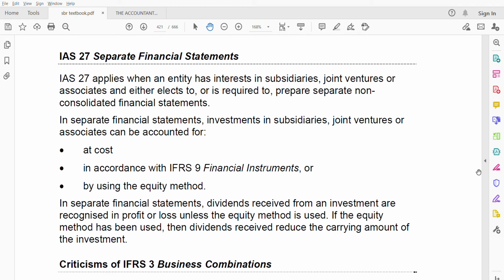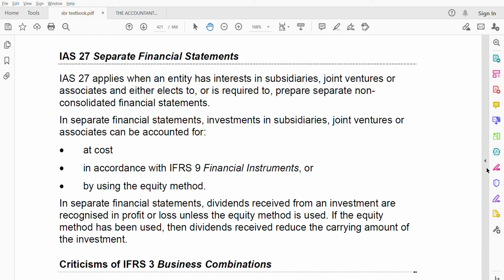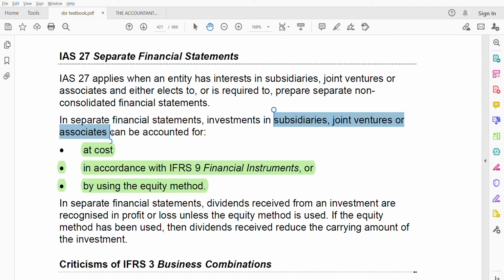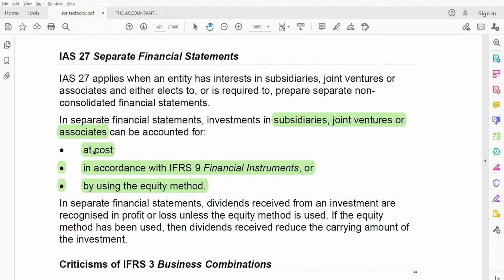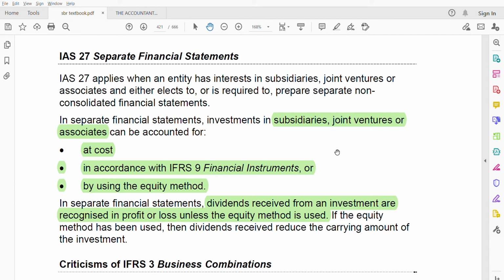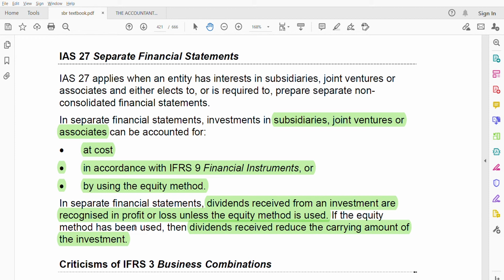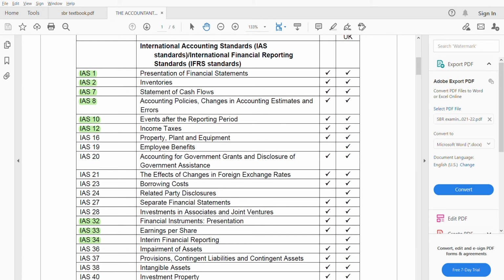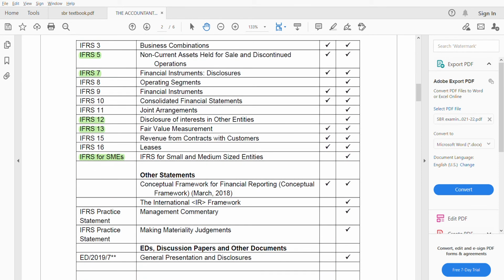IAS 27 - Separate Financial Statements - SBR ACCA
In separate financial statements, investments in subsidiaries, joint ventures or associates can be accounted for:
1) At cost
2) In accordance with IFRS 9 Financial Instruments, or
3) By using the equity method